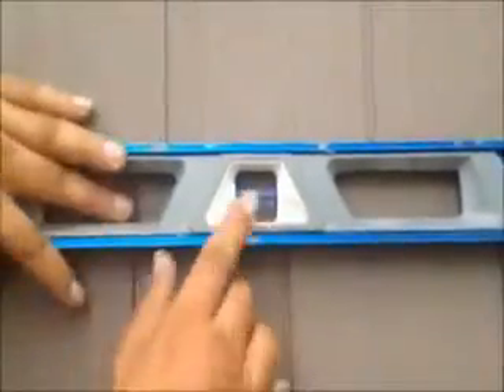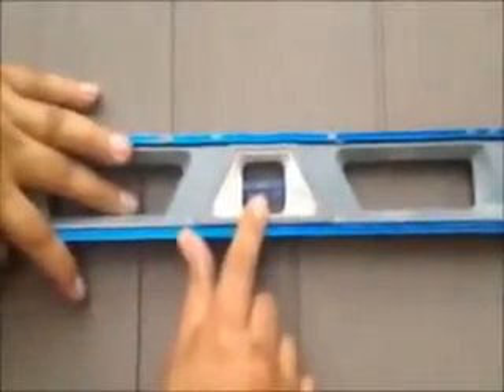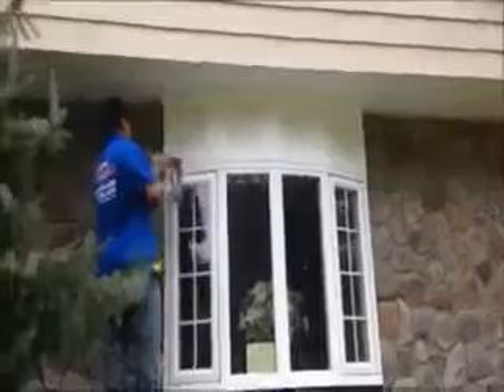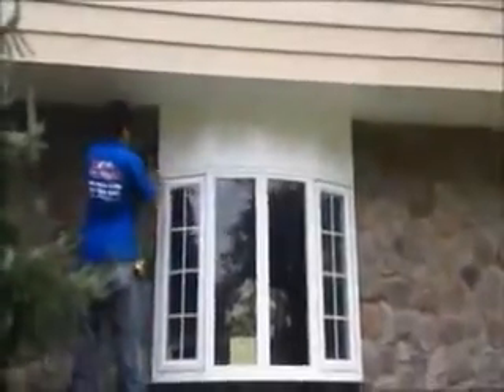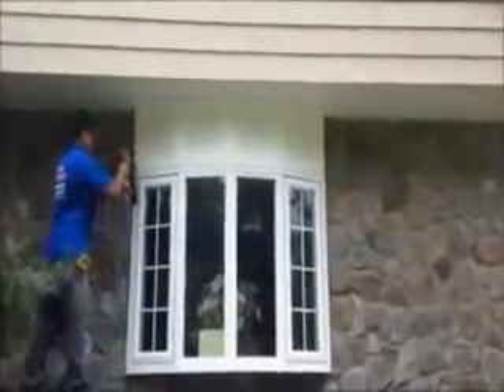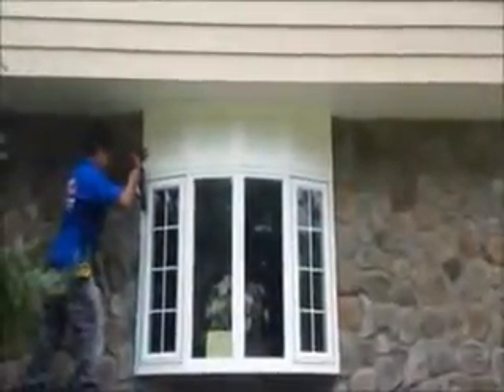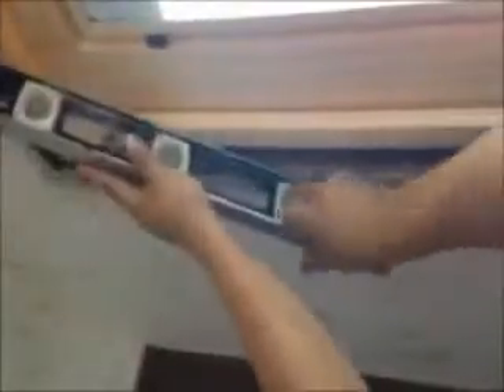Call For Order How much to put siding on a house, Franklin Lakes NJ, Garfield NJ, Glen